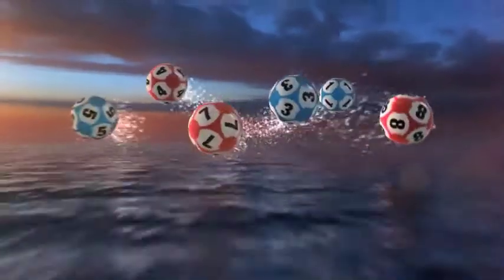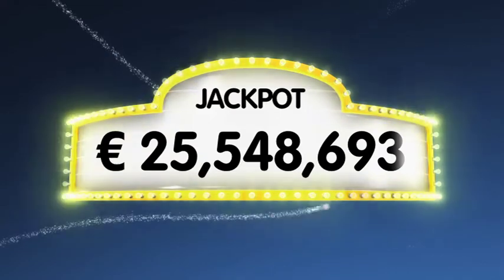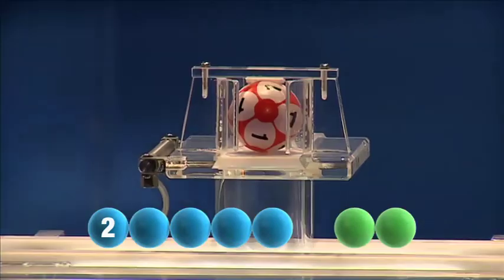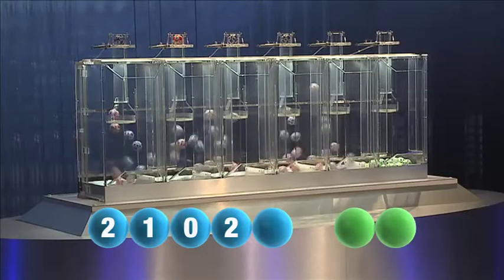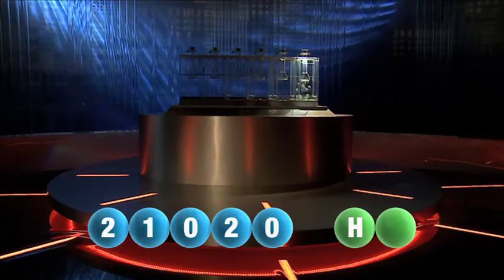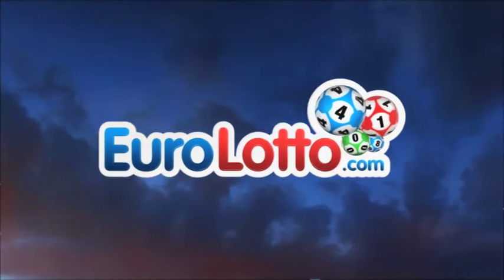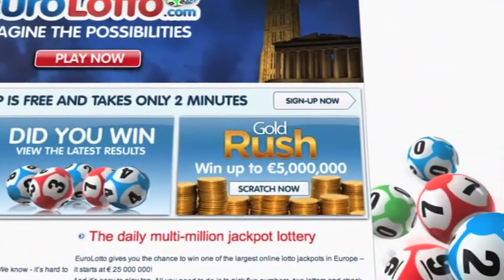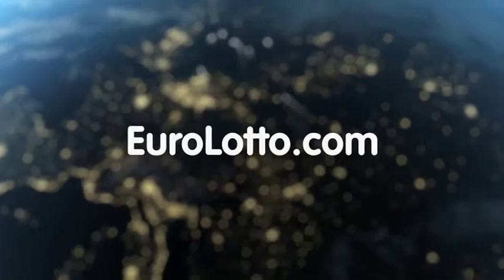EuroLotto Draw - 21.11.2012